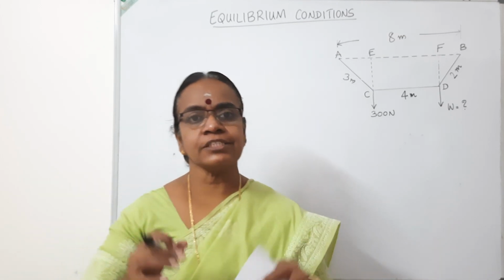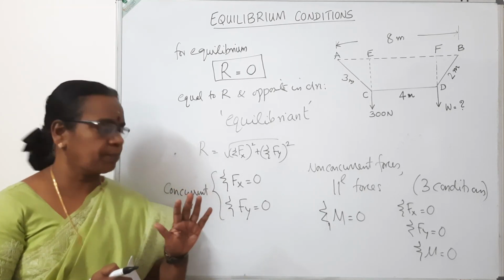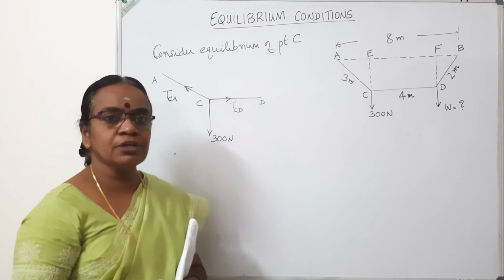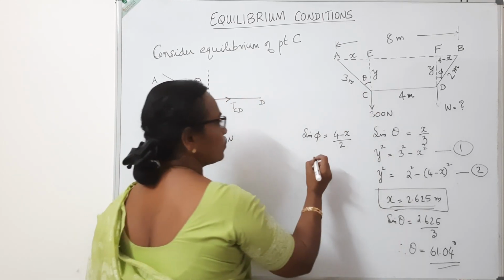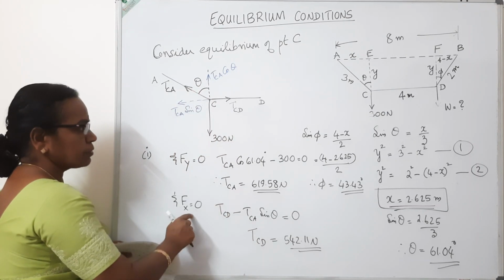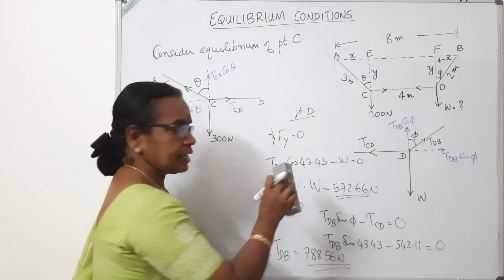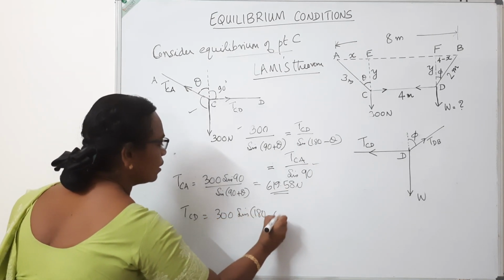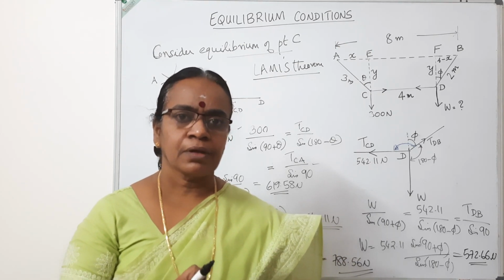Equilibrium of Forces | Concurrent Force System | Statics | Engineering Mechanics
This video explains equilibrium equations and its applications in statics.

The question for numerical example dealt with in this video is as below.

Q. A rope 9m long is connected at A and B, two points on the same level, 8m apart. A load of 300N is suspended from a point C on the rope, 3m from A. What load connected to a point D, on the rope, 2m from B is necessary to keep portion CD parallel to AB. [Kerala Technological University (KTU), Dec 2019]